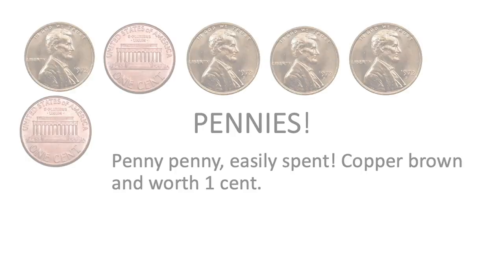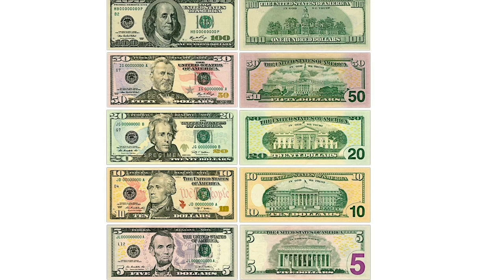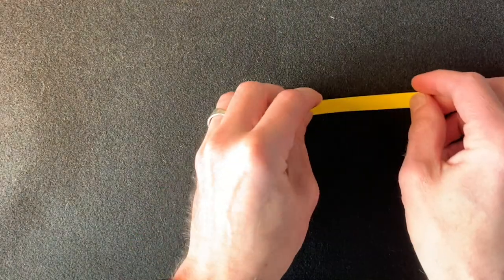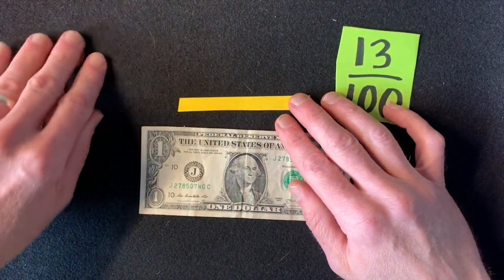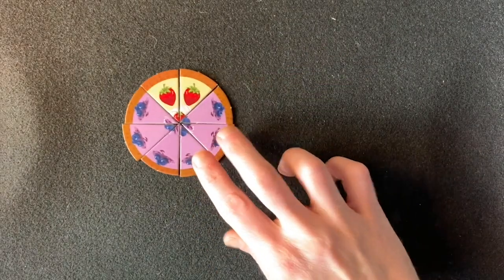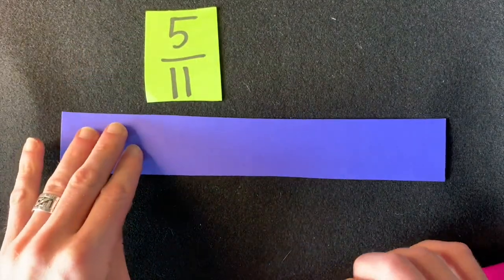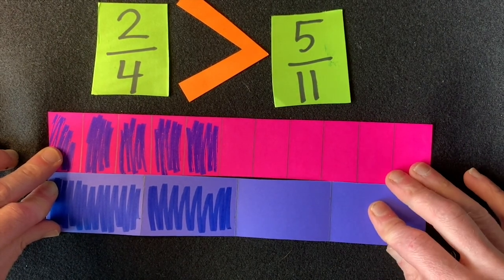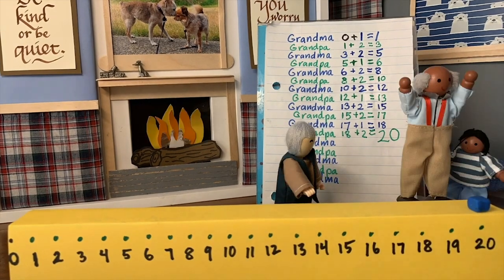Math, 2nd - 3rd Grade, 5/20, Coins and Fractions